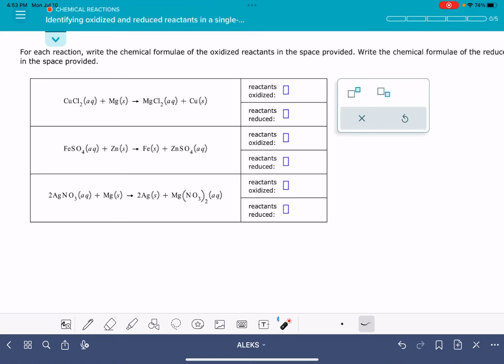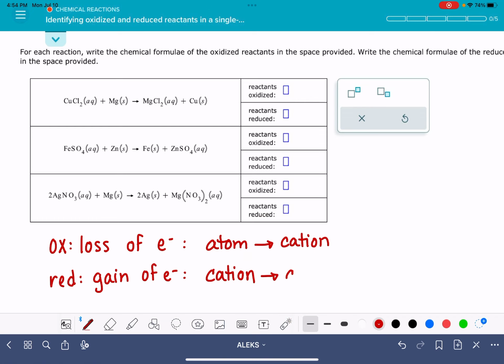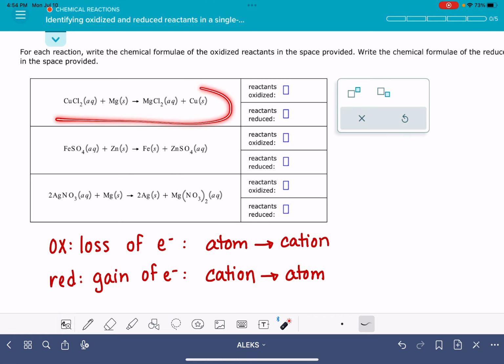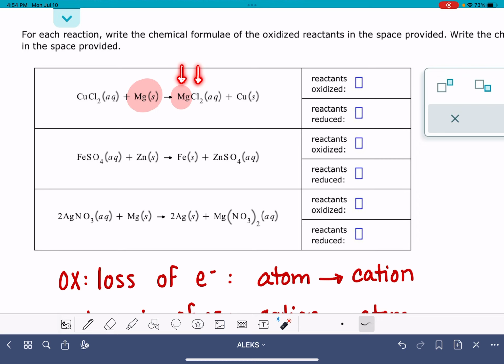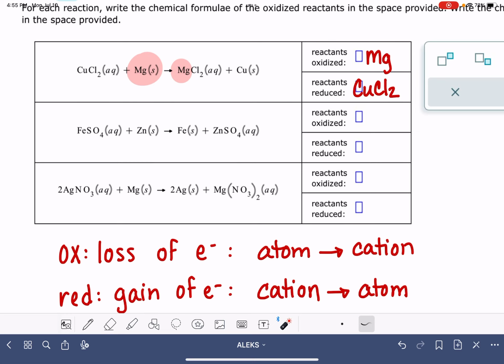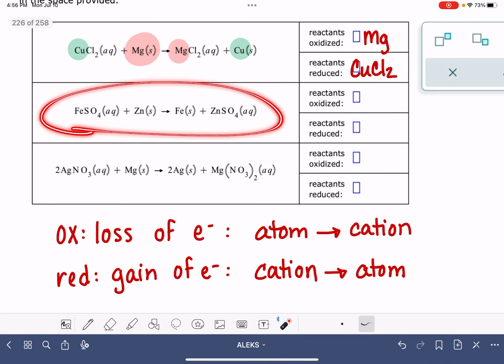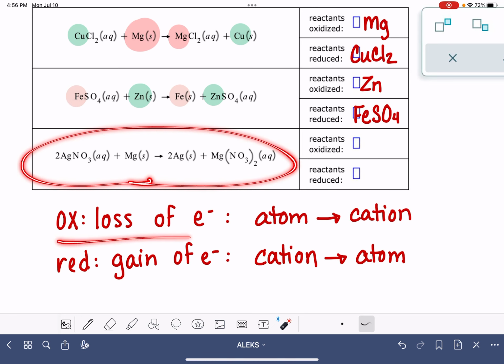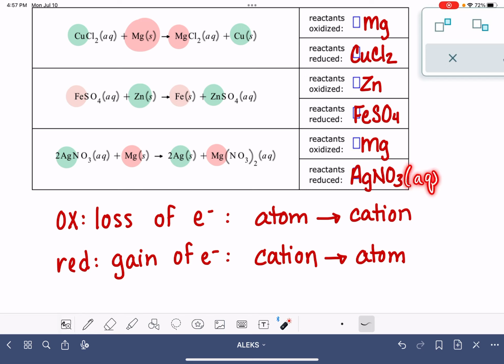ALEKS: Identifying oxidized and reduced reactants in a single-displacement reaction